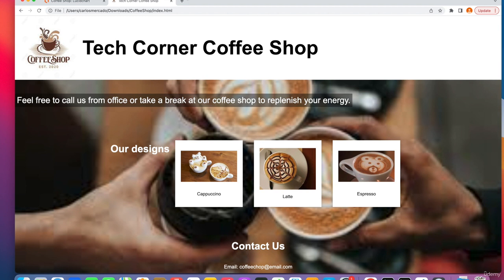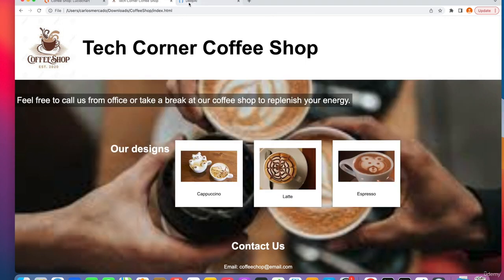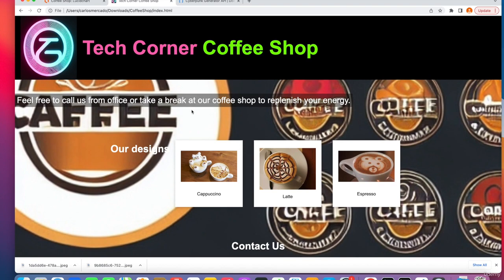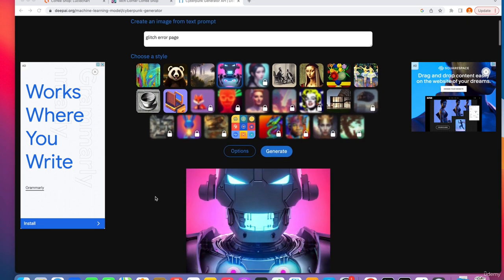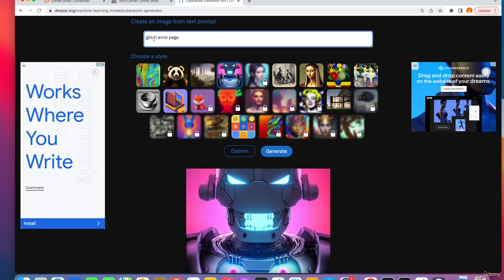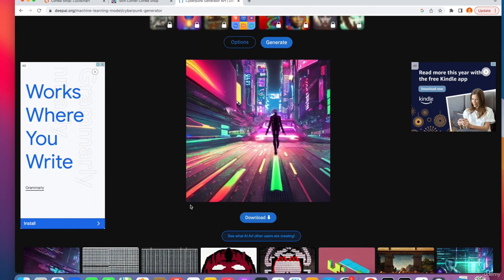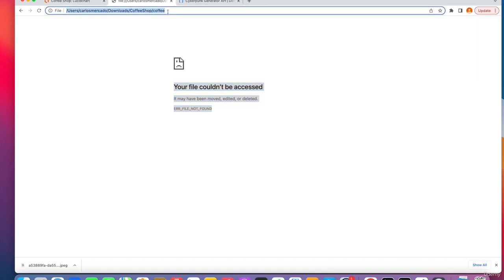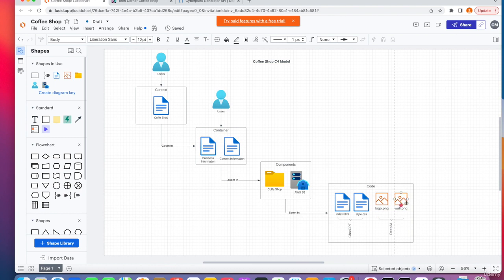Generating Image with DeepAI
In this video, we will be exploring the exciting new technology of DeepAI and how it can be used to generate images. With the help of DeepAI, we can create unique images that are both visually appealing and sophisticated. Join us as we delve into the world of artificial intelligence and learn how it can be used to bring your creative visions to life!